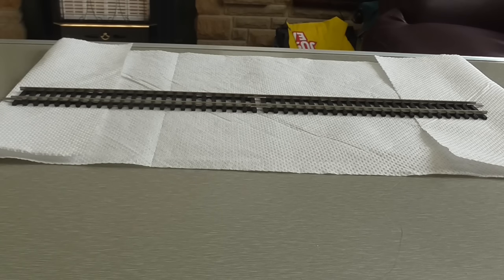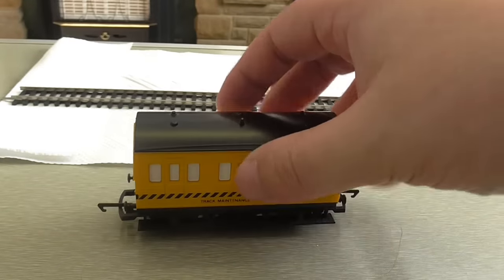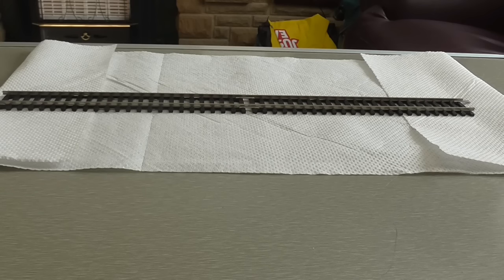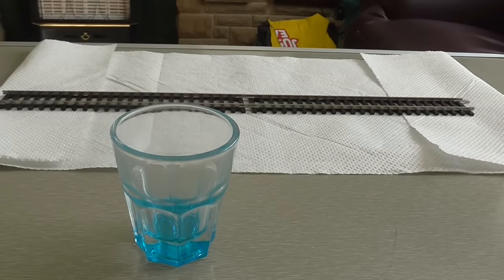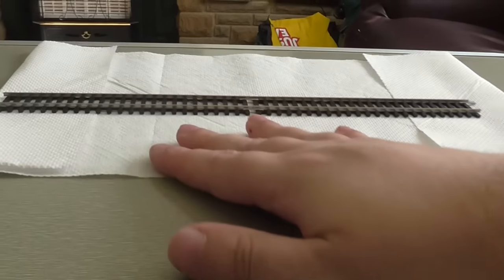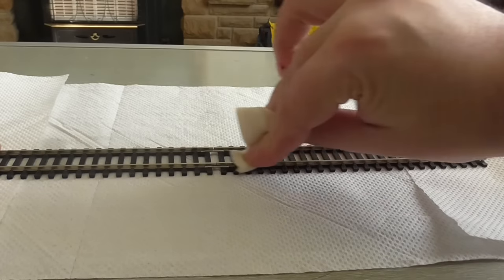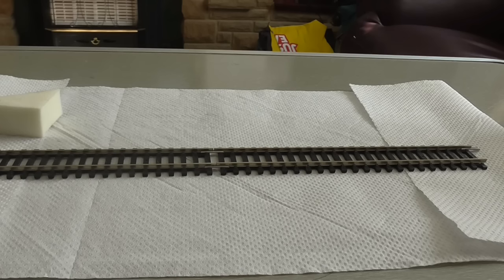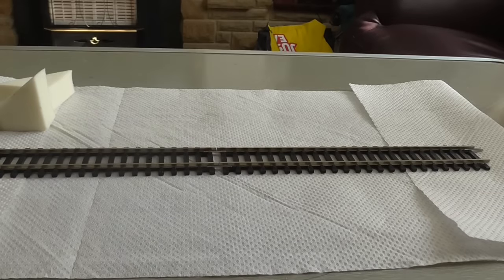How To Clean The Track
this is a vid on how i clean the track am not saying it right but it works for me.

ade